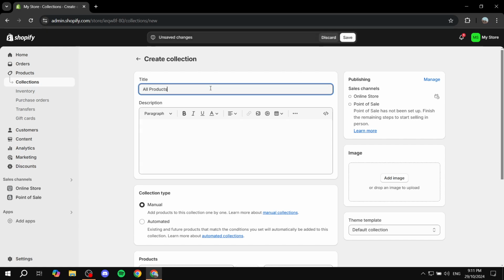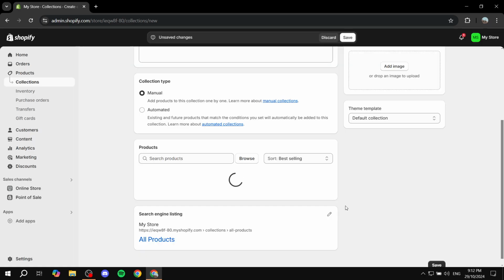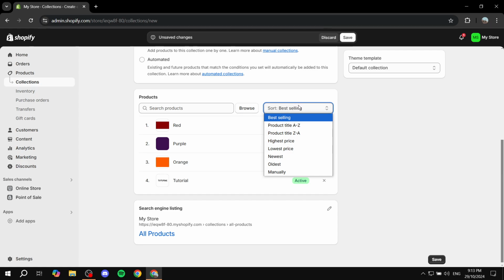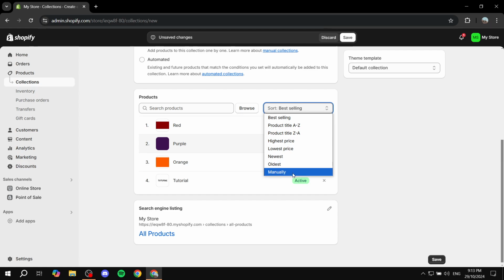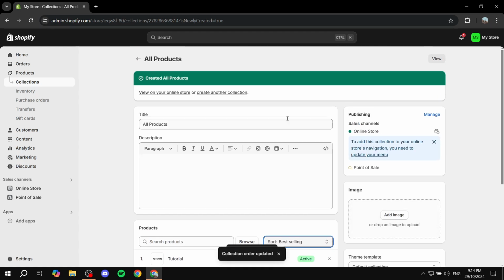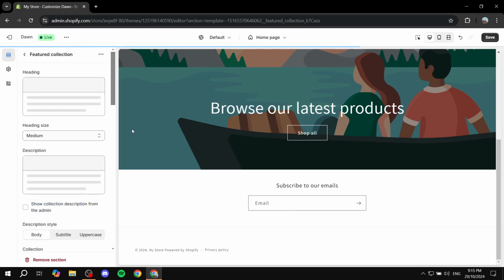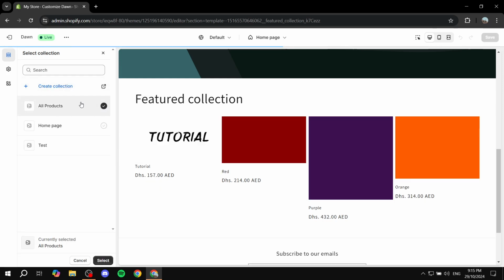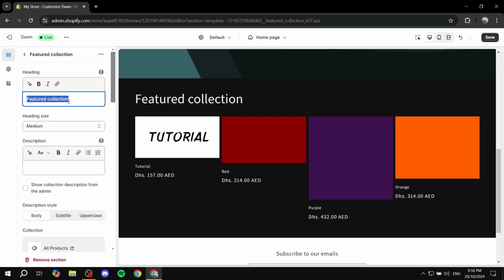How to Show all Products on Homepage in Shopify | Full Tutorial 2025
If you are looking for a video about How to Show all Products on Homepage in Shopify, here it is!